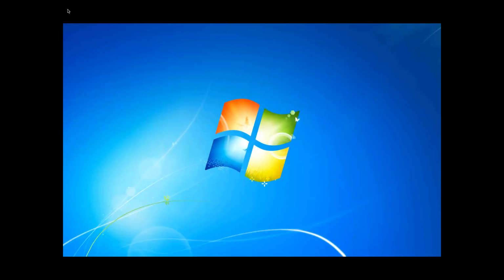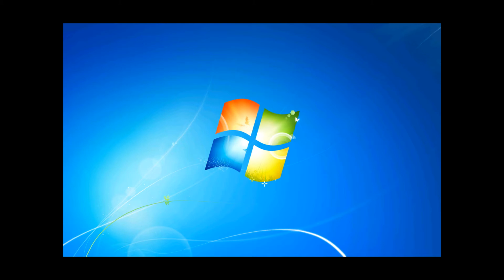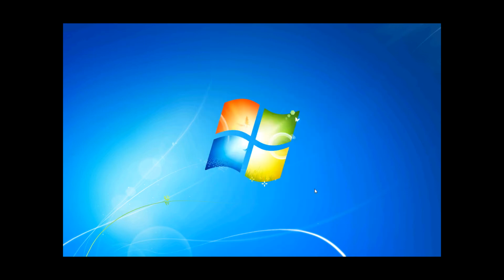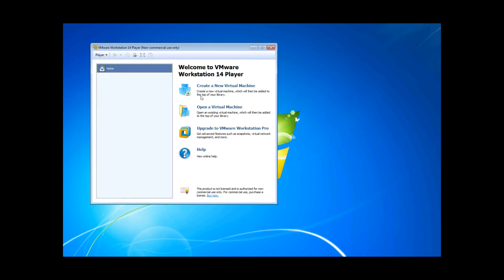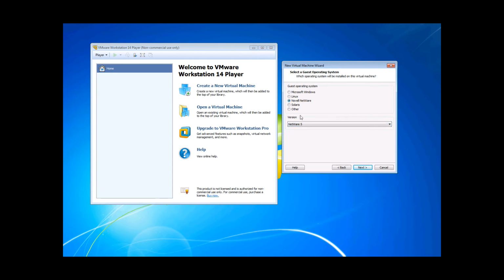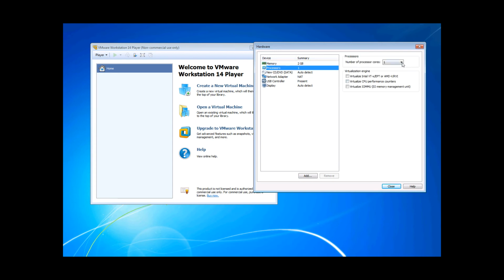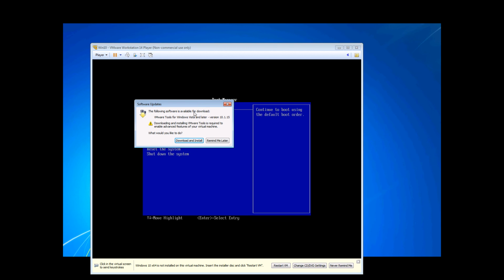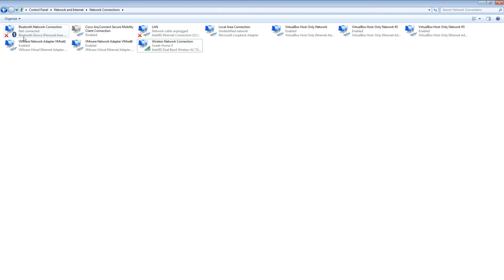Install VMware Player on Windows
💨 Quick review Install VMware Player on Windows
👁 About this video : Install VMware Player on Windows !